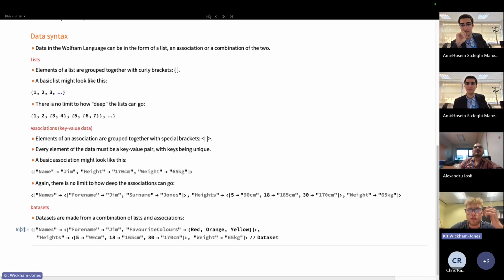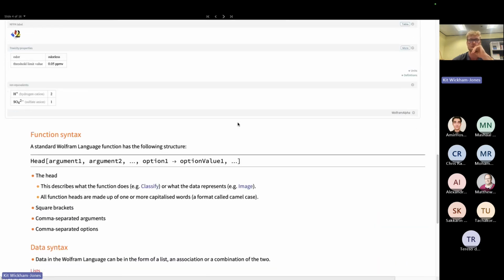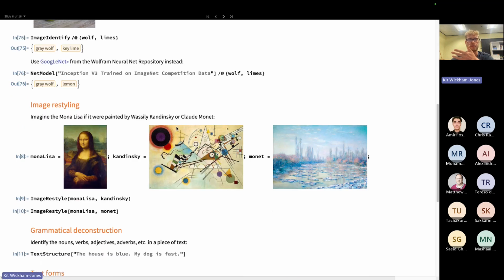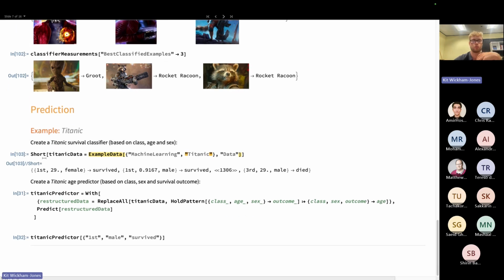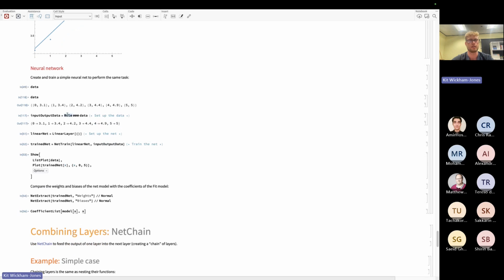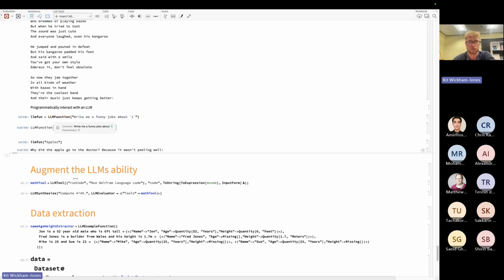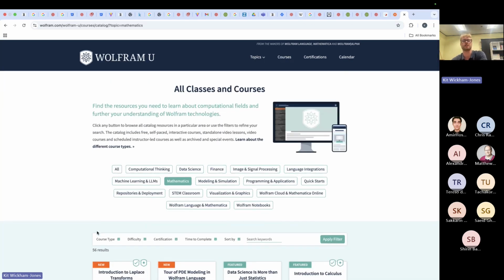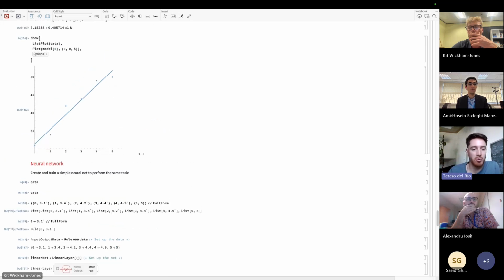Future Algorithms 2025 - Session 3 - Mathematica tutorial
Title: AI and Algorithms in the Wolfram Language
Speaker: Kit Wickham-Jones (Wolfram company)